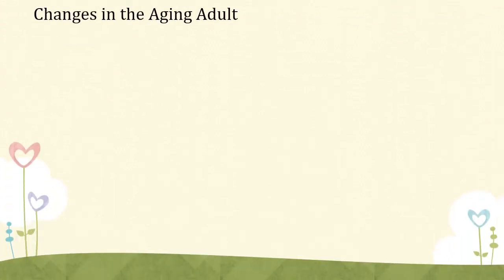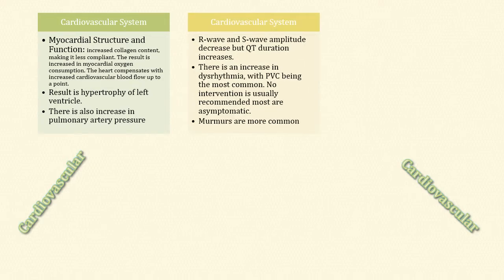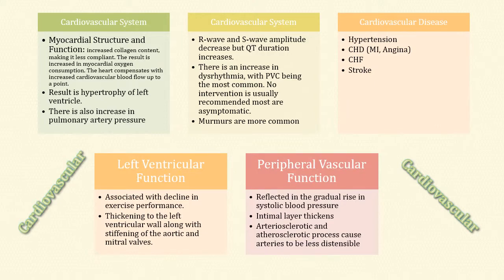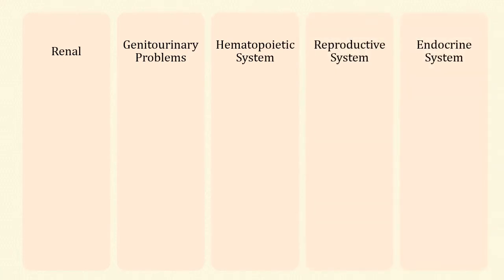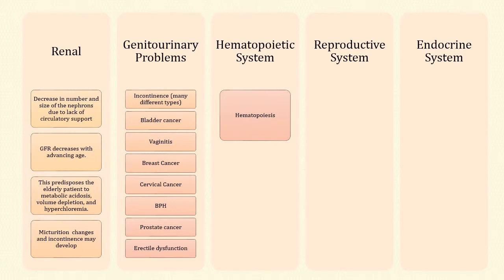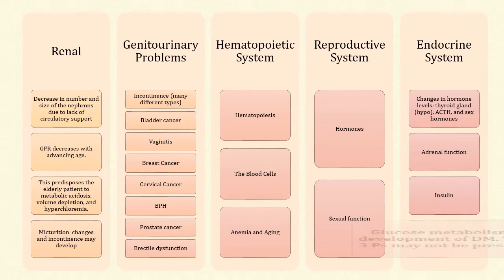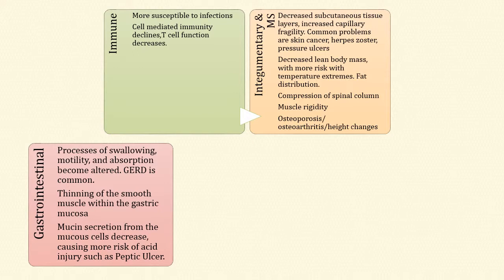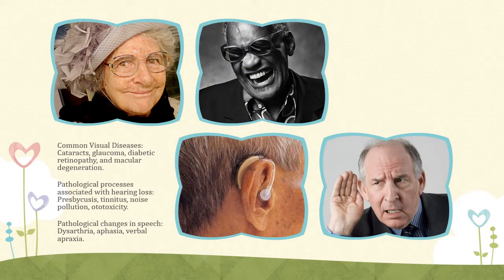The Aging Client Part II